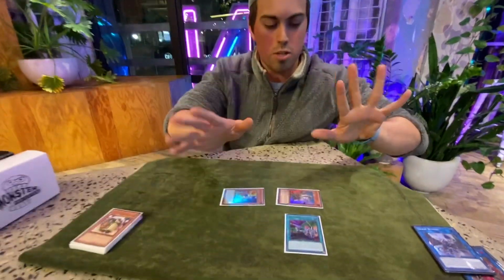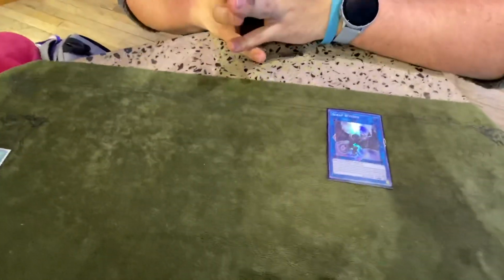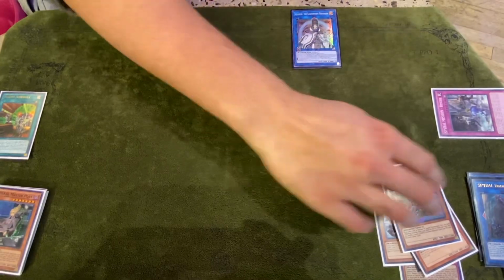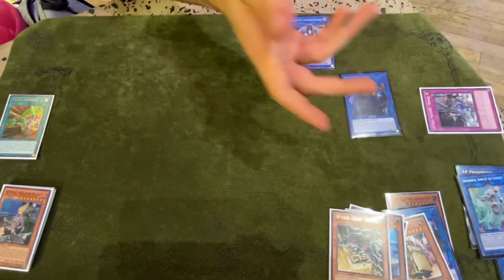1 Card Spyral Combo With Urgent Schedule by Henry - Yu-Gi-Oh! Combo Time!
One card combo in Spyral that’s not One For One?! Henry will show you how it’s done with a super strong URGENT card!